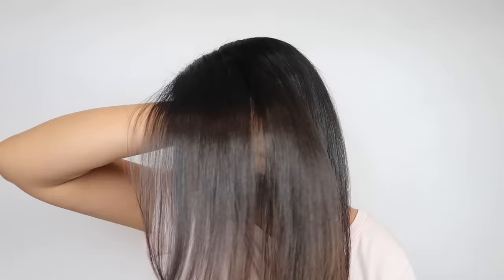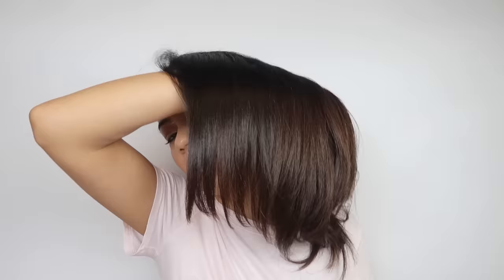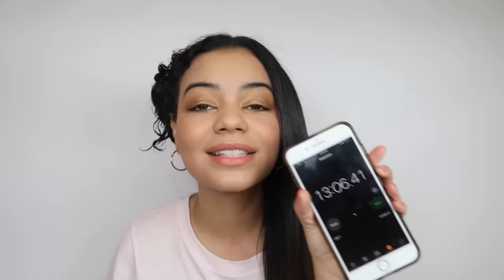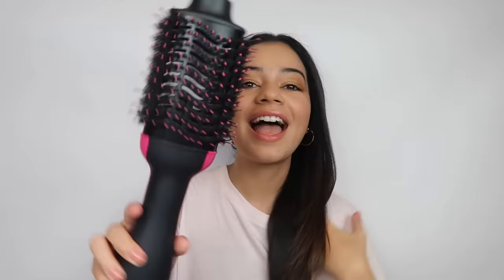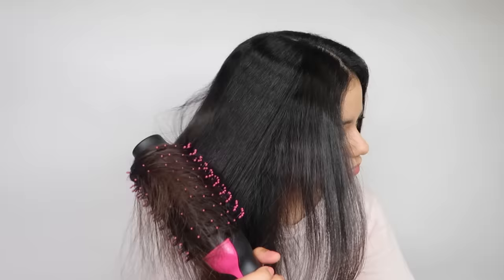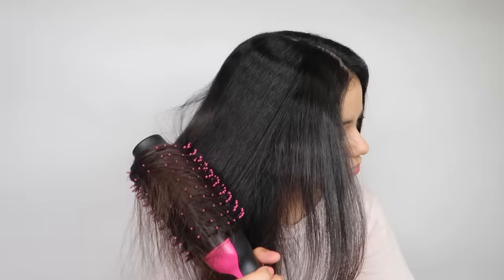REVLON ONE STEP DRYER AND VOLUMIZER VS DYSON AIRWRAP ON CURLY HAIR - HONEST REVIEW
Products Mentioned -

Revlon One Step Dryer and Volumizer

New Revlon One Step Dryer and Volumizer 2.0!

Dyson AirWrap

Suggested Videos -

TESTING THE DYSON AIRWRAP ON CURLY HAIR - HONEST REVIEW